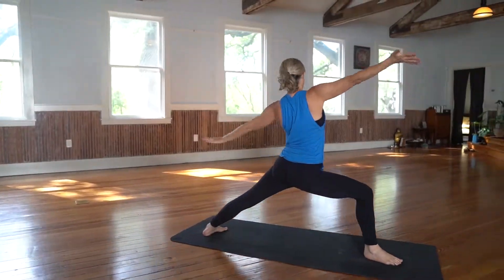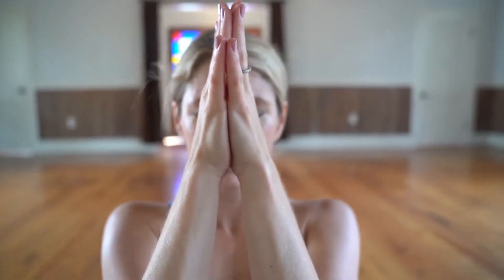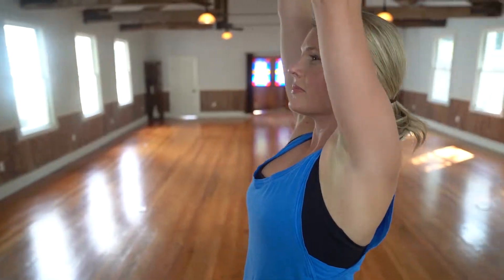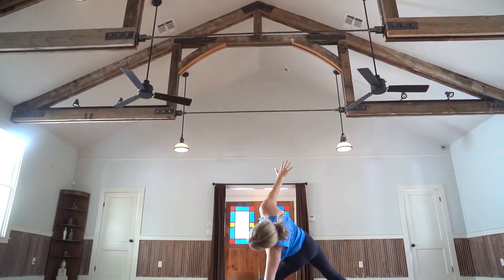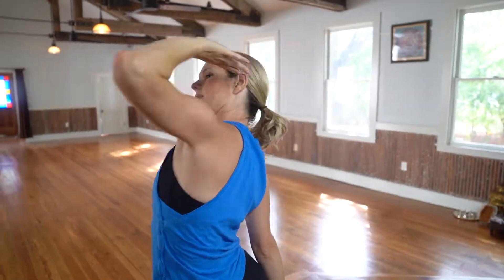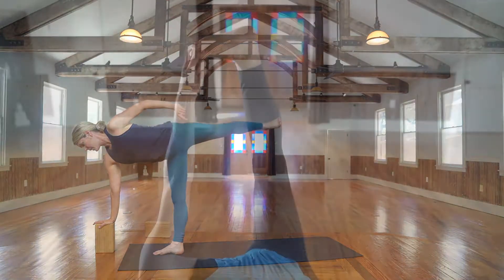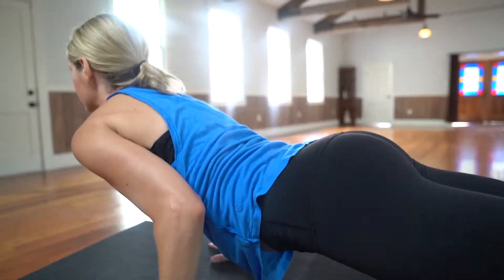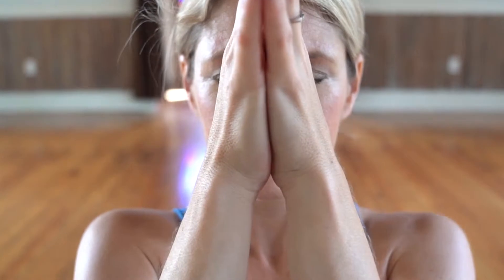Your Power Yoga Plan -- Overview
Get onto your mat daily, and I promise you’ll feel the difference. Consistency is queen in creating results.

Your Power Yoga Plan Master Sequences, the four sequences I’ve outlined in my book, Power Yoga: Strength, Sweat and Spirit.
Each practice emphasizes one of the principles of power and is designed to give you a holistic practice and deliver an embodied understanding of the foundational power yoga principles. They progressively build from 20 minutes to 60 minutes. You can use these sequences every day for four weeks as you build your practice and follow the program in my book. These are great practices to use independently of the plan as well anytime when you want a deep and powerful practice at home, or on the road while you are traveling.

After 28 days of practicing with me, you’ll have built the physical strength and the mental focus to see real results in your body and in your life. With these foundational flows, you will not only enhance your athleticism but also prepare yourself to advance your yoga practice and go deeper—body, mind, and spirit.

In Power Yoga: Strength, Sweat, and Spirit, you will learn the poses, practices, and philosophy of this fitness- and focus-boosting training method to strengthen your body and awaken your spirit. Get your copy now!